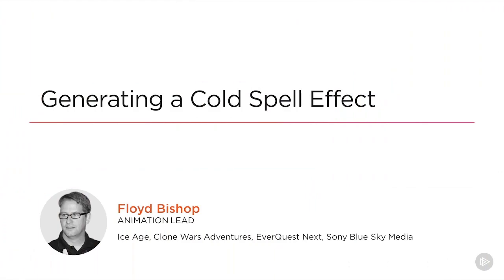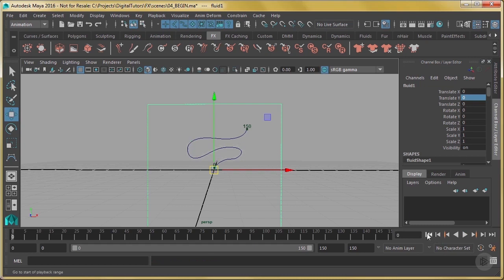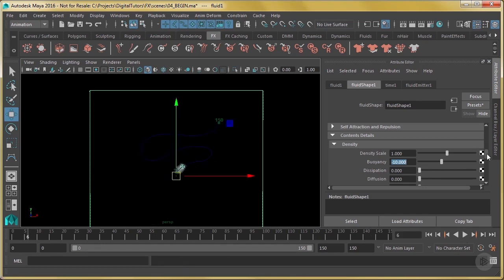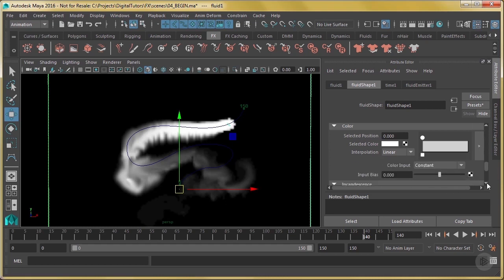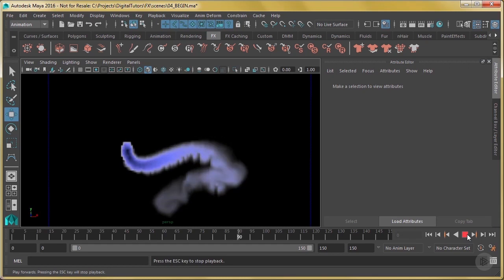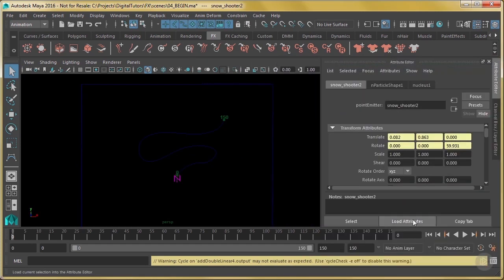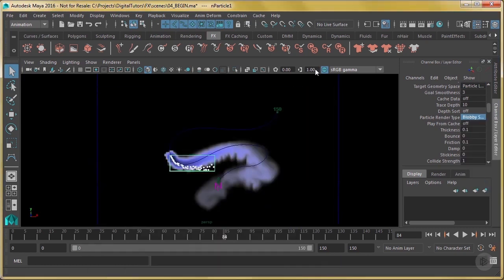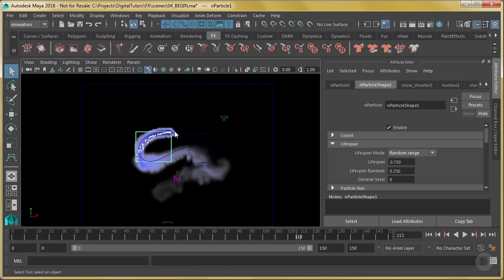Generating a Cold Spell Effect in Maya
In this excerpt from Pluralsight’s “Quick and Dirty VFX Tips in Maya” tutorial, we will learn how to use Maya Fluids to quickly create a cold-spell effect.

4,500+ creative and tech training courses unlimited and online.